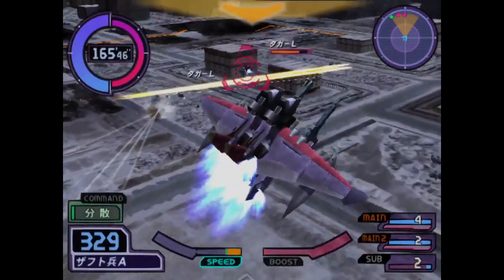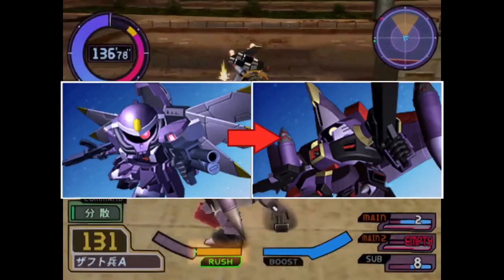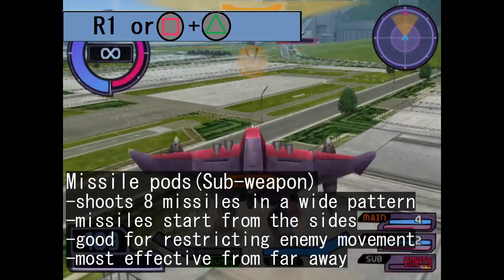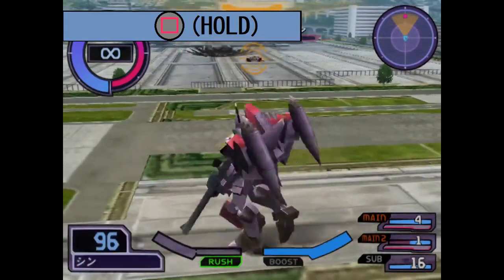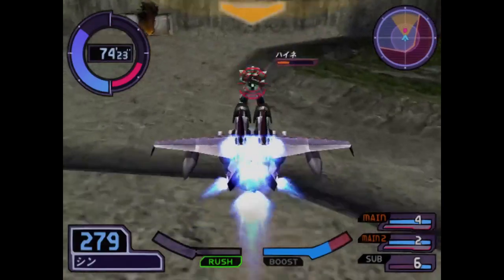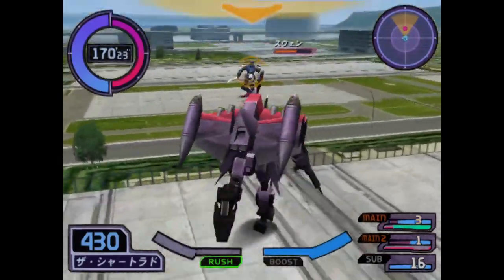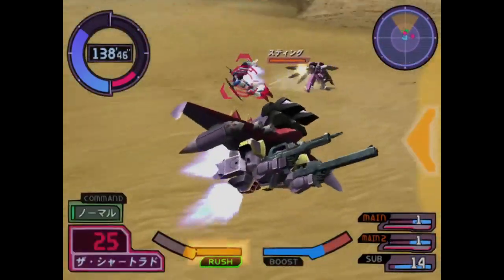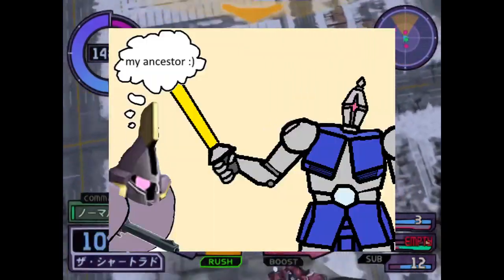The HamBABI|A Brief Guide to BABI In Rengou Vs. Zaft II Plus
"Believe it or not, this thing can actually fly"
In the eighth gundam vs unit guide, i'll be covering the odd-looking, yet well-armed machine by the name of AMA-953 BABI. It's a transforming mass-produced mobile suit, fielded by ZAFT as their aerial combat unit and the successor to the DINN. In-game, it's a bit of a glass cannon at times, which is reflected in its low unit cost.